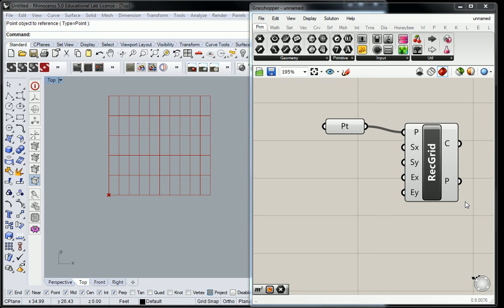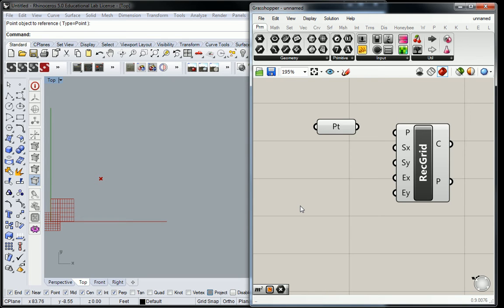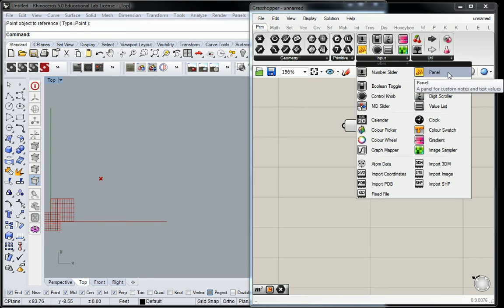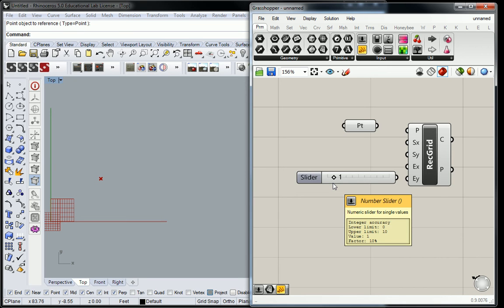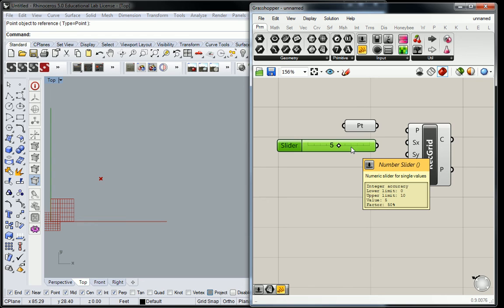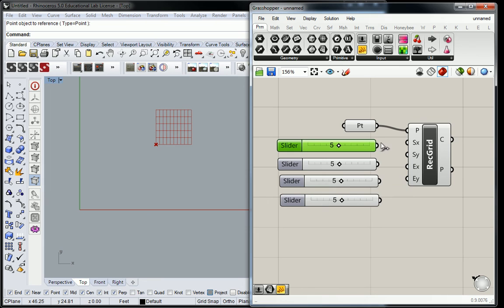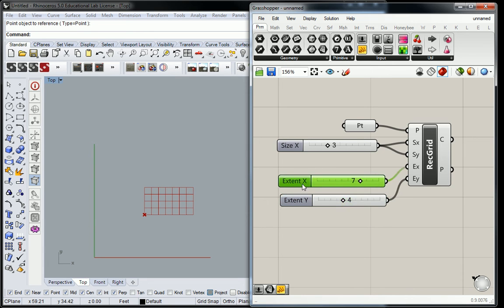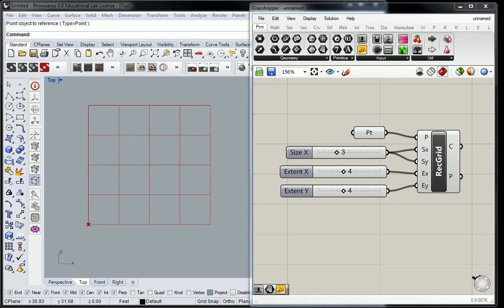05 - Grasshopper for Rhino - Creating a Basic Grid